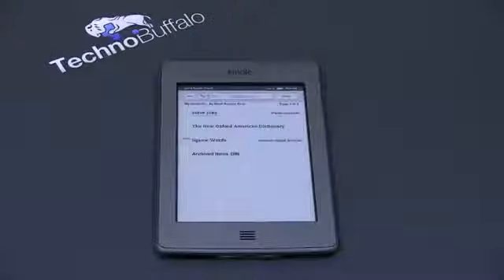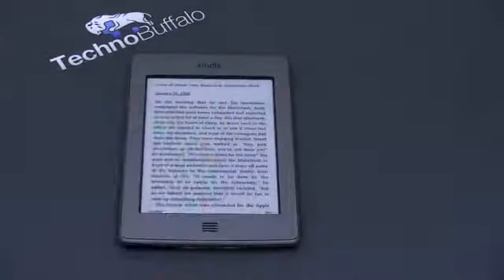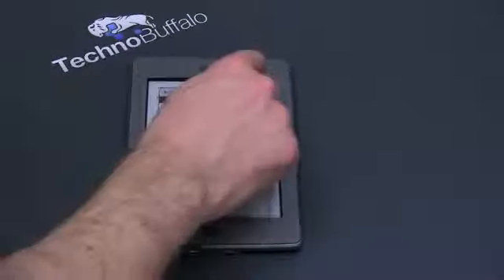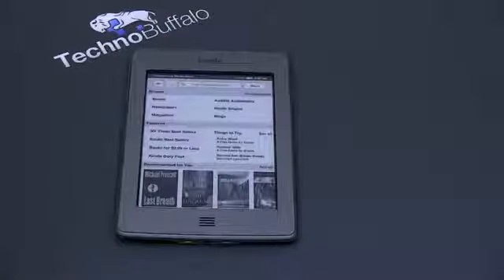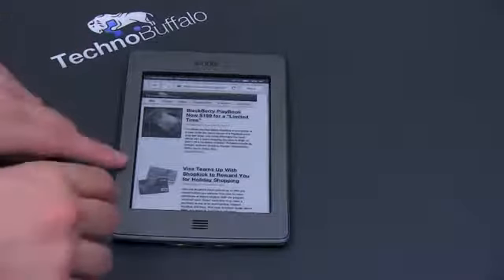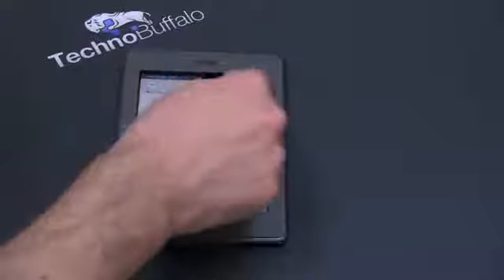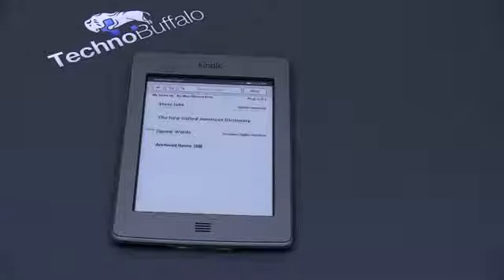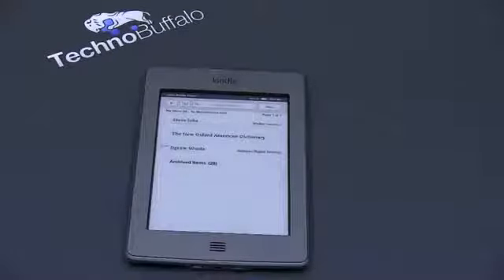Amazon Kindle Touch Review